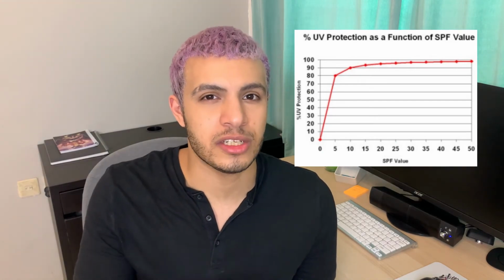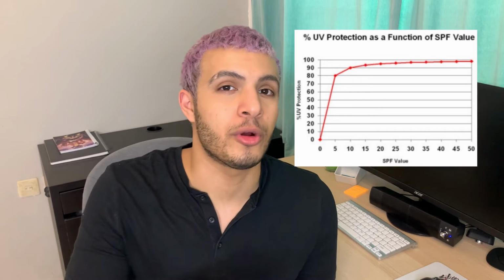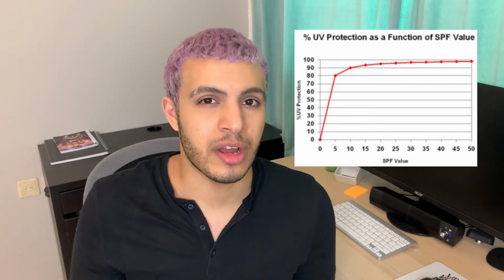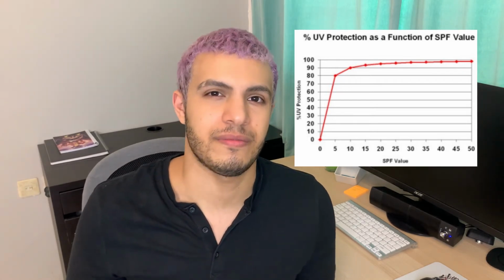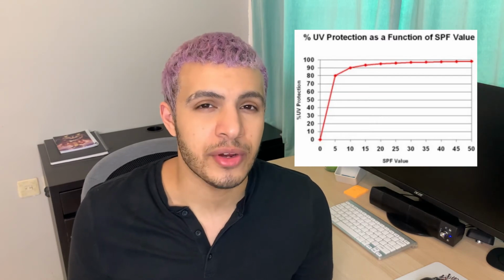Your Basic Guide To Sunscreen. How To Choose Yours!!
Hello Everyone, welcome to the second installment of the ✨Skincare Made Simple✨ series! Sun protection is such a crucial role in not only cosmetic maintenance of your skin, such as fine lines and other signs of aging, but also can reduce the risk developing skin cancer.

Below are some articles that might be of interest to you in case you decide to do a bit more reading on the subject:

What Sunscreen Ingredients to Look for — and Which Banned Ones to Avoid

All About Sunscreen.
Why You Need It. How it Works for You.

TOP 5 IMPORTANT REASONS YOU SHOULD ALWAYS WEAR SUNSCREEN

See you guys next vid!  ❣️ 😁